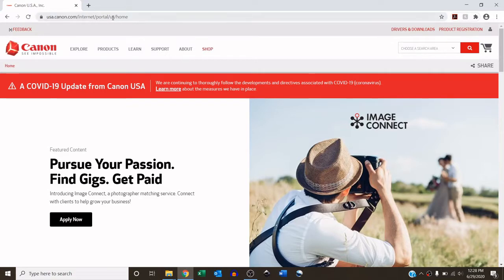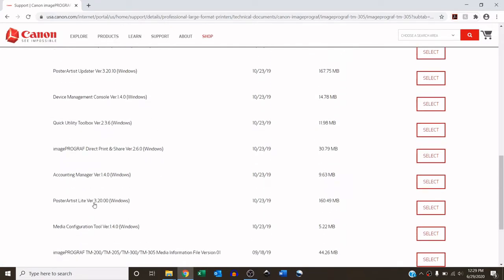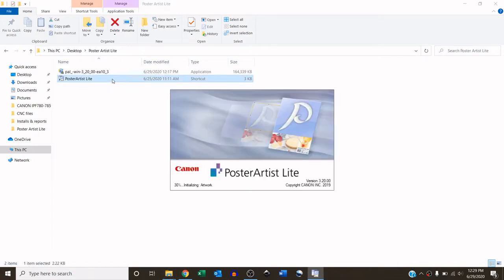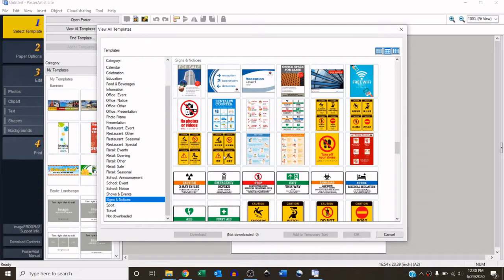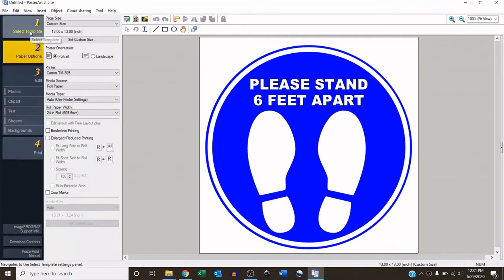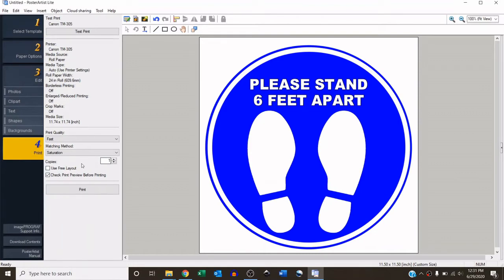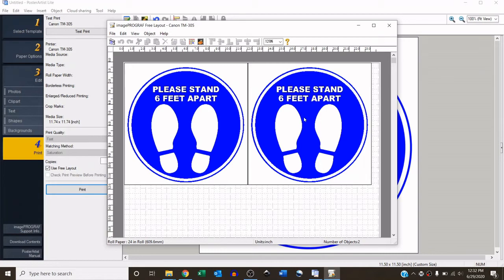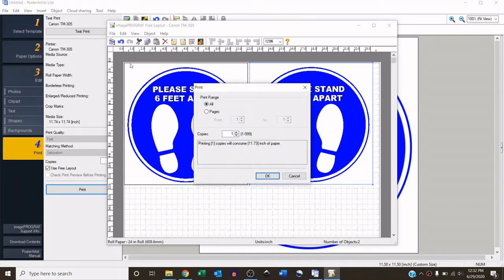Using Canon Poster Artist Lite For Custom Signage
Canon offers a FREE software, Poster Artist Lite, that will allow you to make posters and signage.  This software works with any large format Canon printer.